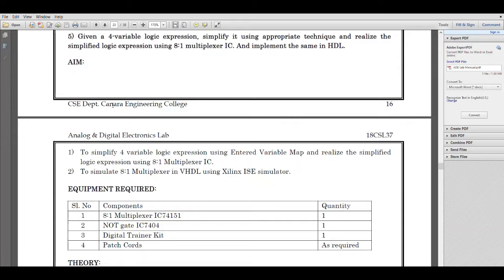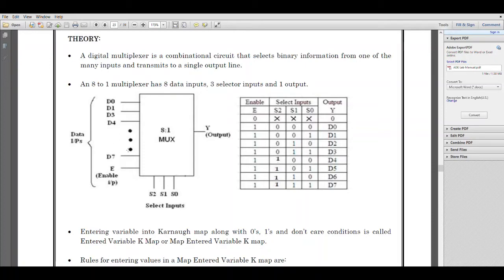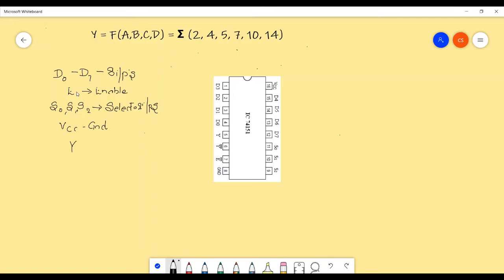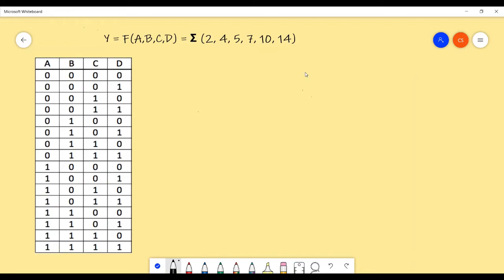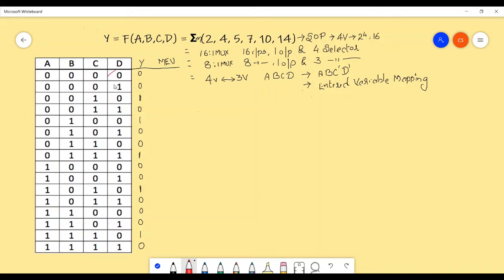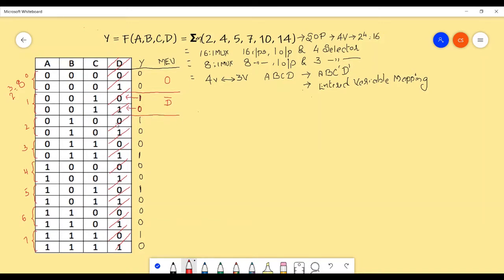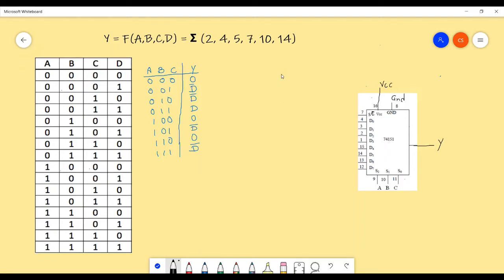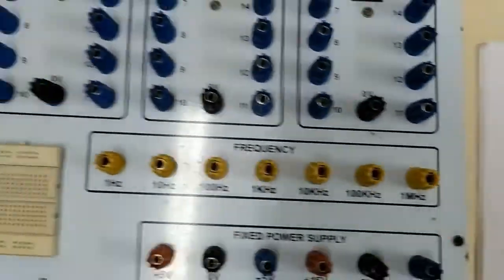VTU ADE(18CSL37) ADE Lab Design and Implementation of Multiplexers [PartB Expt No.5 L5]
This video gives the basic idea regarding the implementation of 8:1 MUX using 74151 IC